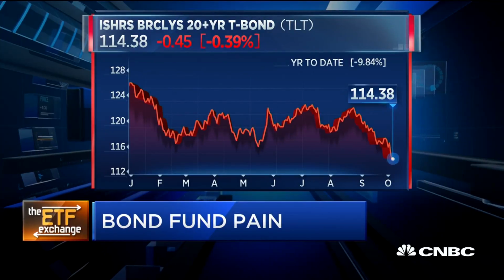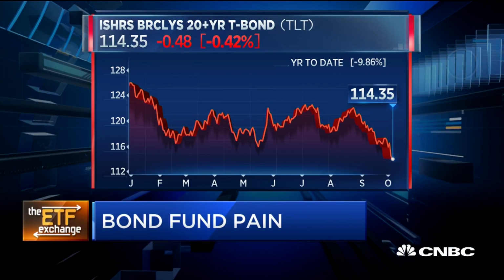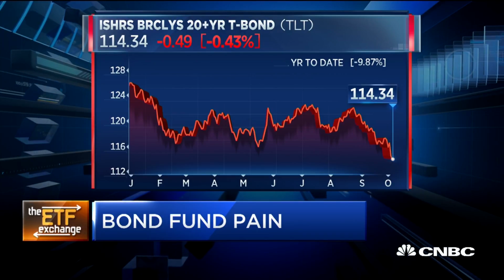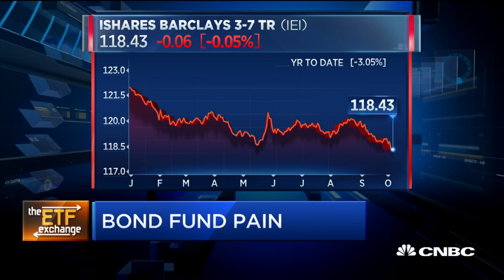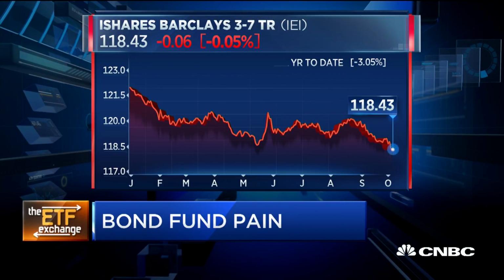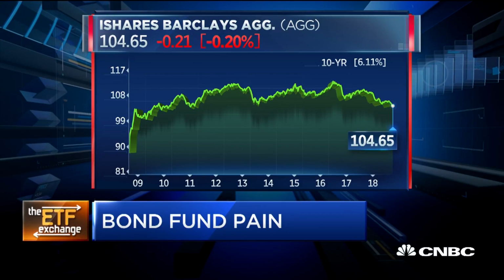Bond funds feel the pain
CNBC's Mike Santoli reports on how the 20-Year, seven- to 10-Year and three- to seven-Year Treasury bond ETFs are doing.